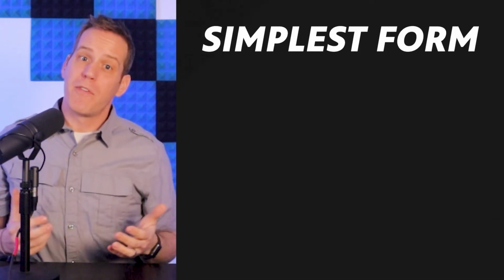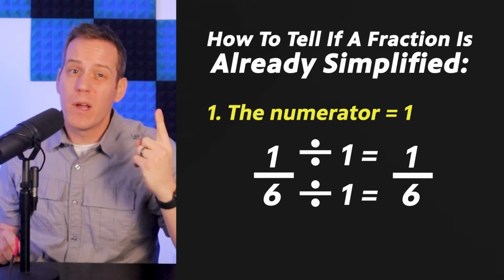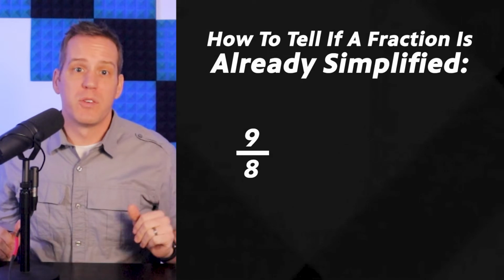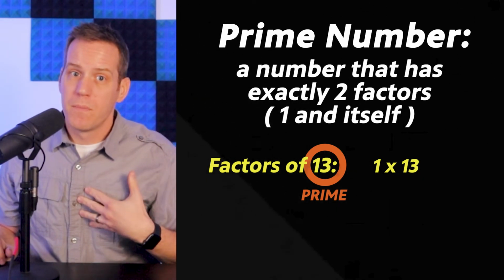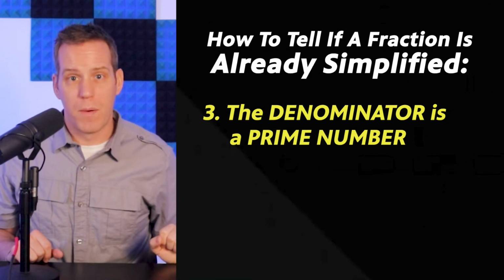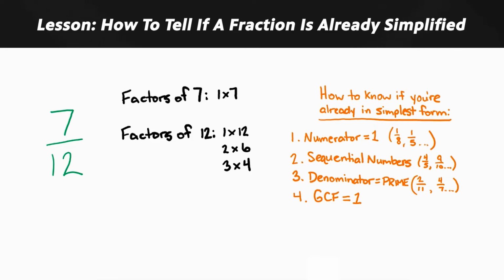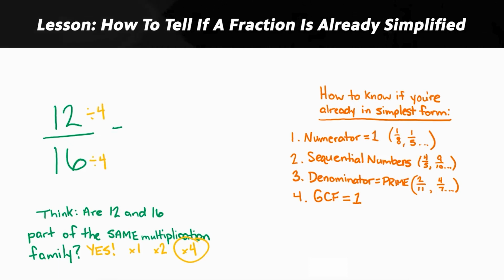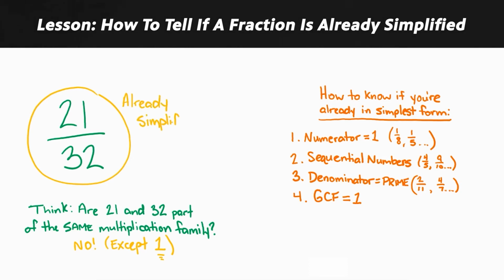Is Your Fraction ALREADY in SIMPLEST FORM?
In this video, we look at a few simple tricks for how to tell if a fraction is already in simplest form and WHY it works!

***PRIME NUMBERS BETWEEN 0 and 20***
2, 3, 5, 7, 11, 13, 17, 19

🏫📹If you'd like Grip Edu to produce some educational videos for your school or district,